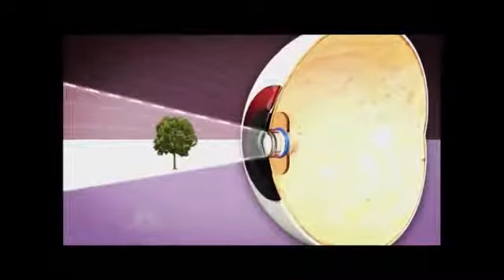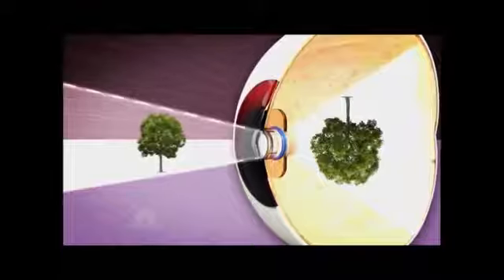NBC Nightly News: CentraSight for age-related macular degeneration (AMD)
NBC Nightly News with Brian Williams